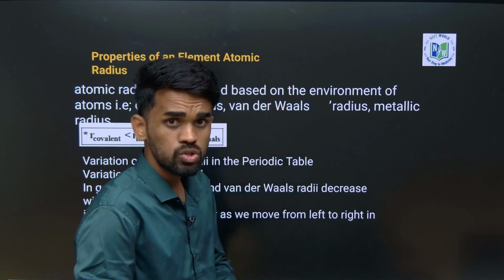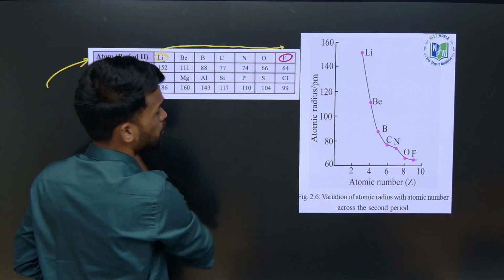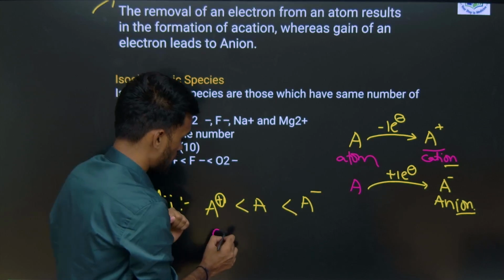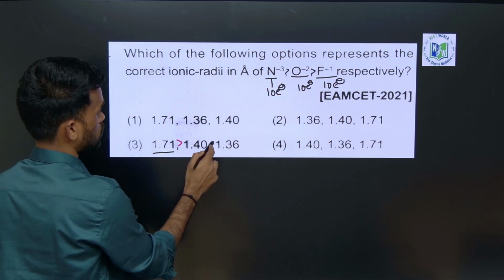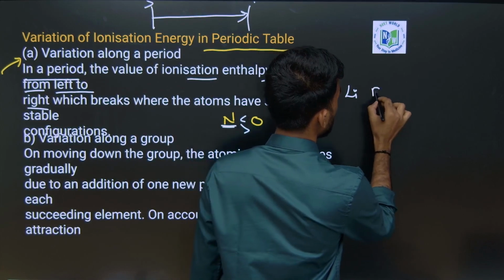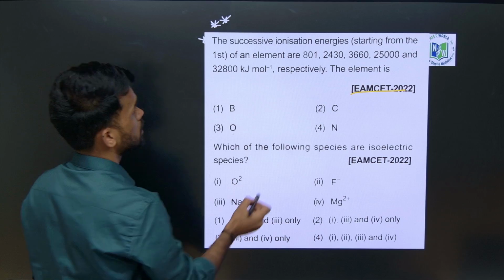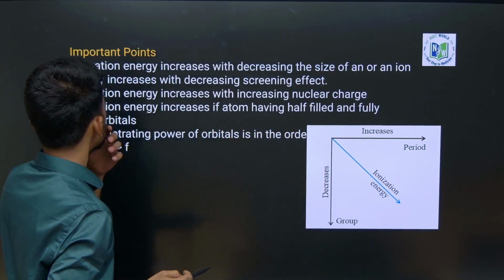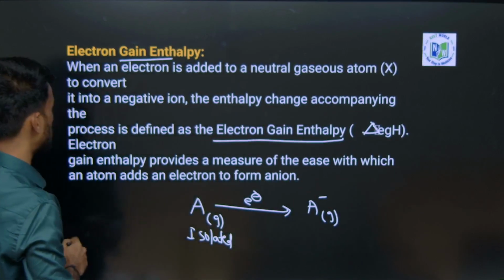🚀 NEET 2025 Chemistry: Periodic Table - 2 (Ionization Energy) | Ajay Sir | Master NEET Concepts! 🔥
Welcome to another power-packed session on NEET 2025 Chemistry with Ajay Sir! In this video, we dive deep into one of the most crucial topics for your NEET preparation: Ionization Energy from the Periodic Table. Whether you're just starting your NEET journey or looking to strengthen your concepts, this video is designed to help you master the topic with ease and confidence.

Why This Video is a Must-Watch for NEET 2025 Aspirants:
Concept Clarity: Ajay Sir breaks down complex topics into simple, easy-to-understand explanations.

Exam-Oriented Approach: The content is tailored to meet the demands of the NEET exam, ensuring you focus on what’s important.

Time-Saving Tips: Learn shortcuts and strategies to solve questions quickly and accurately.

Boost Your Confidence: Master ionization energy and gain the confidence to tackle any related question in the exam.

How to Make the Most of This Video:
Take Notes: Keep a notebook handy to jot down important points, tricks, and formulas.

Pause and Practice: Pause the video at practice questions and try solving them on your own before watching the solution.

Revise Regularly: Revisit the video and your notes periodically to reinforce your learning.

Ask Doubts: Use the comment section to ask any questions or doubts you may have. Ajay Sir and the community will be happy to help!

💡 What You’ll Learn in This Video: ✅ Definition and Concept of Ionization Energy
✅ Factors Affecting Ionization Energy
✅ Trends in the Periodic Table
✅ Exceptions and Anomalies in Ionization Energy
✅ MCQs & Tricks to Solve NEET-Level Questions

📌 Why is Ionization Energy Important?
Ionization Energy plays a significant role in predicting elemental reactivity, chemical bonding, and periodic trends. Mastering this concept will help you solve many direct and indirect NEET questions efficiently.

🎯 Boost Your NEET Score with Concept-Based Learning!

About Ajay Sir:
Ajay Sir is a highly experienced Chemistry educator specializing in NEET coaching. With years of expertise and a student-centric approach, he makes complex topics simple using real-life examples, shortcuts, and exam-oriented tricks. His conceptual clarity, structured explanations, and engaging teaching have helped numerous students secure top ranks in NEET.

🚀 Why Learn from Ajay Sir?
✅ Expertise in NEET Chemistry
✅ Conceptual & Application-Based Teaching
✅ High Success Rate Among NEET Aspirants
✅ Proven Strategies to Crack Tough Questions

About NEET World:
🔥 NEET World is your trusted platform for comprehensive NEET preparation. Our goal is to simplify learning, provide expert guidance, and help you ace NEET 2025 with ease.

💡 What We Offer:
✅ High-Quality Video Lectures by Expert Faculties
✅ Topic-Wise MCQs & Exam Strategies
✅ Conceptual Learning & Revision Tricks
✅ Latest NEET Updates & Study Plans

📌 Join the NEET World Community!

🎯 Your Journey to Becoming a Doctor Starts Here! 🚀